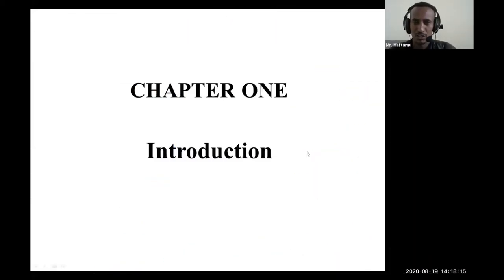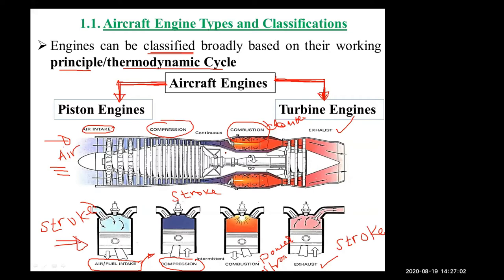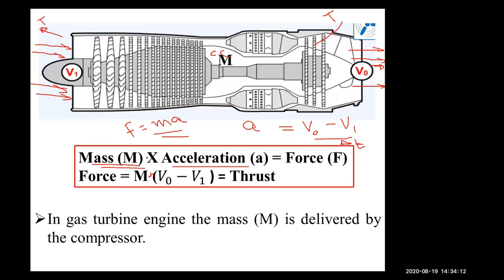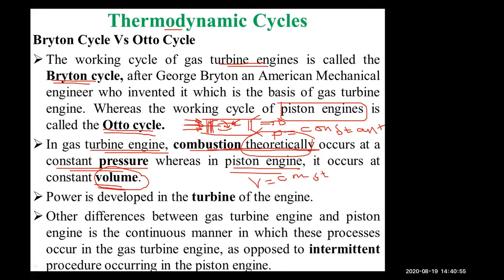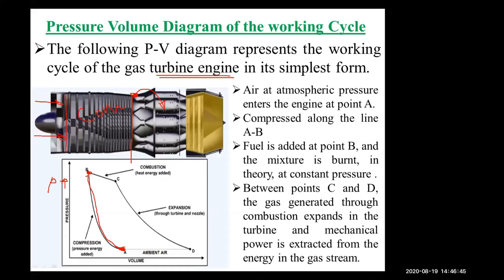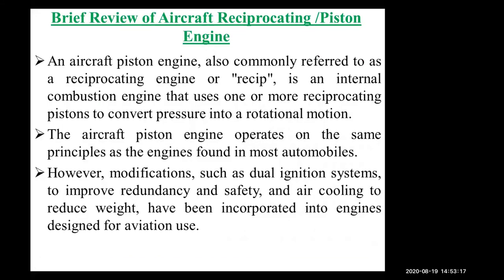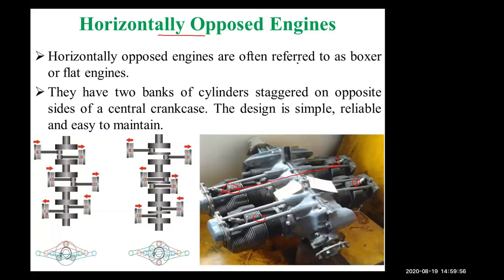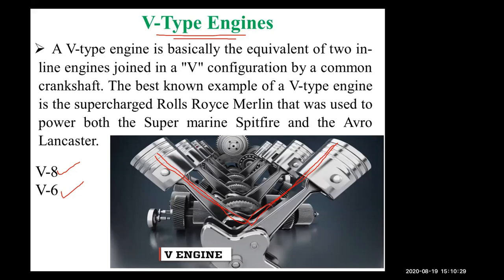Aircraft Power Plant ( part 1)